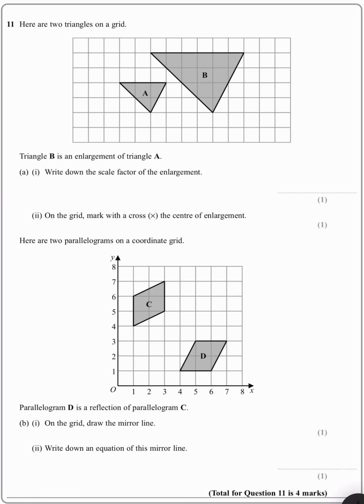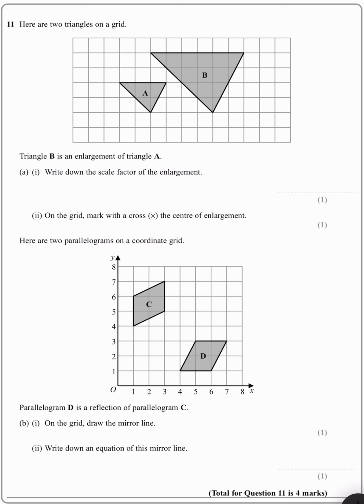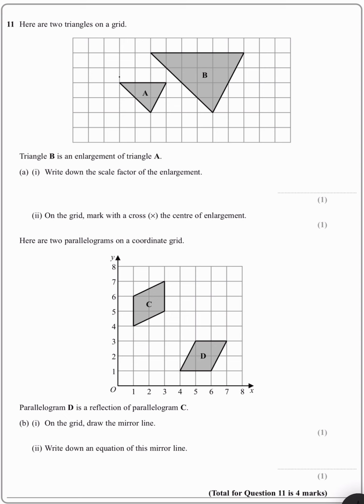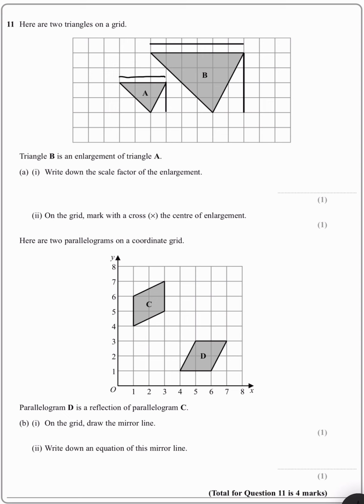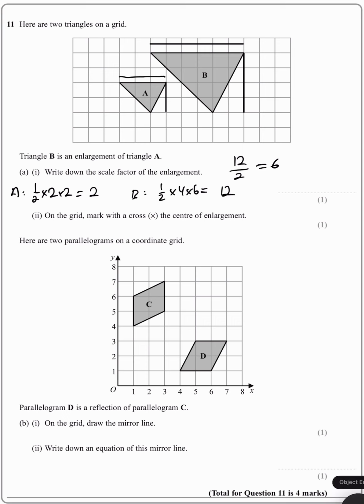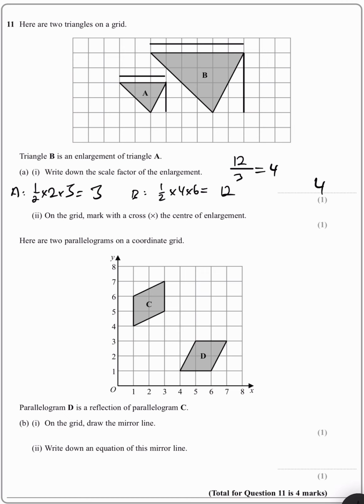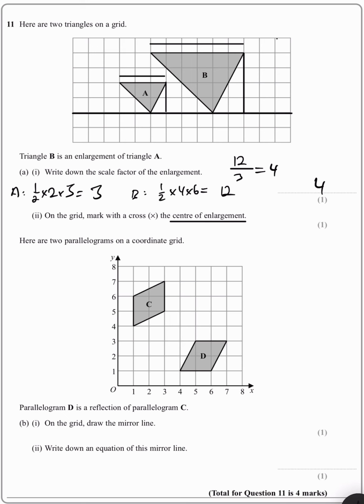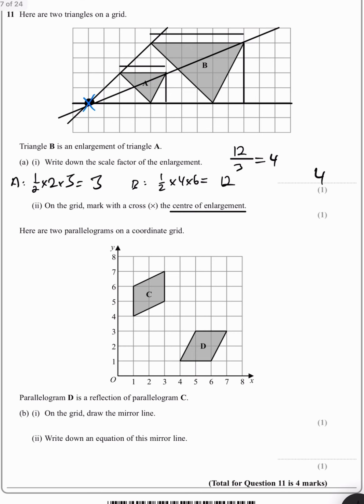November 2022 (IGCSE Pearson Edexcel) Paper 1 - Question 11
Hi, I’m Charbel, a soon-to-be University student doing an undergrad in physics. Having excelled in my iGCSE’s and A levels, I made the initiative to create this channel to help others improve their mathematical and physics capabilities. I know that oftentimes students struggle with understanding taught concepts inside classrooms, something I myself had to experience on numerous occasions, too. That’s where YouTube comes in for all of us, and I hope that I’ll be a contributing member of the educational community on this app.